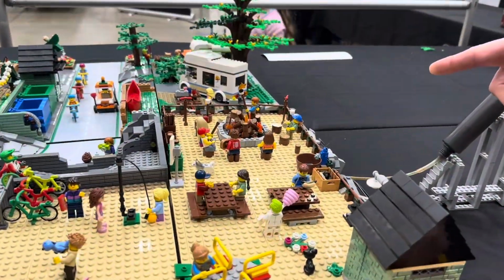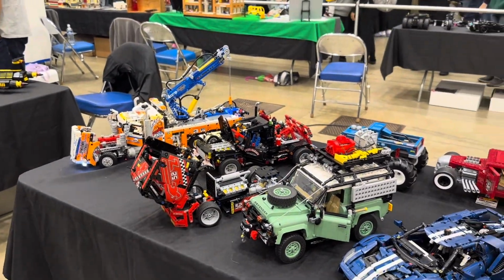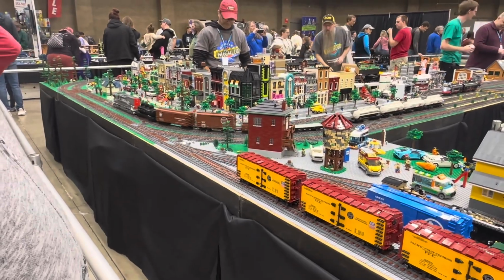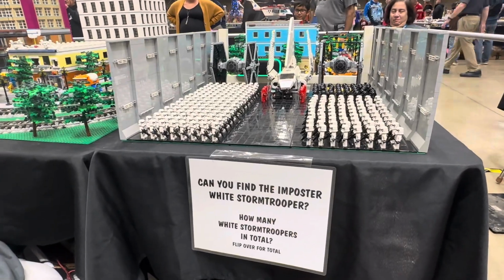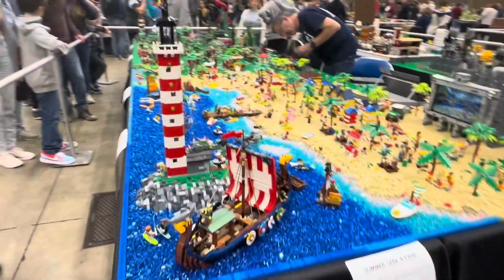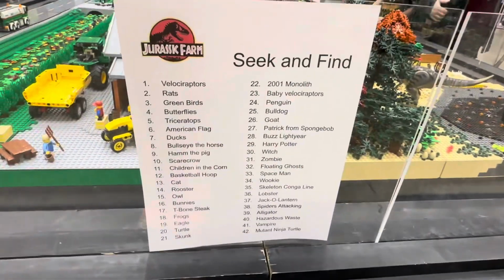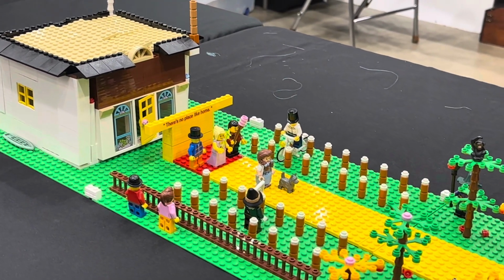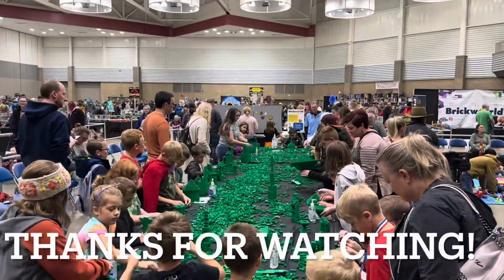BrickWorld - Ft Wayne!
In today’s blog we visit BrickWorld in Ft Wayne. Such awesome creations! Join Us!